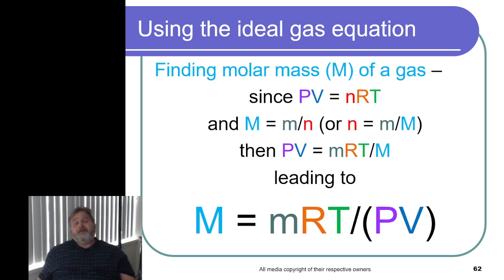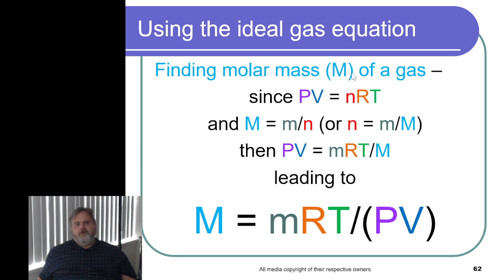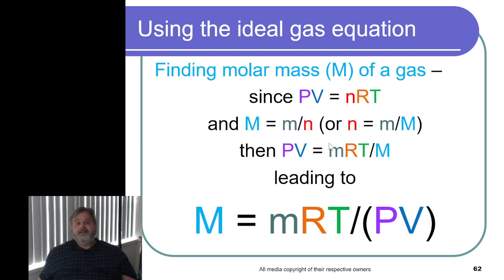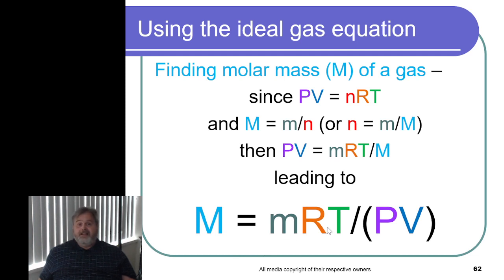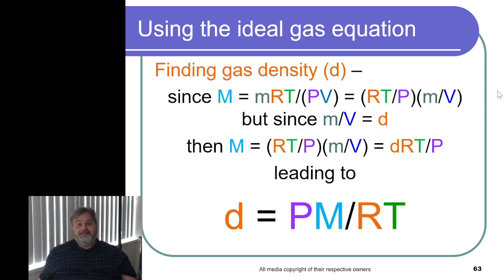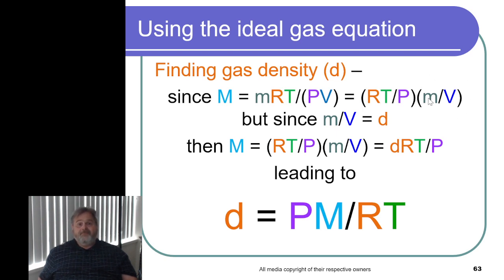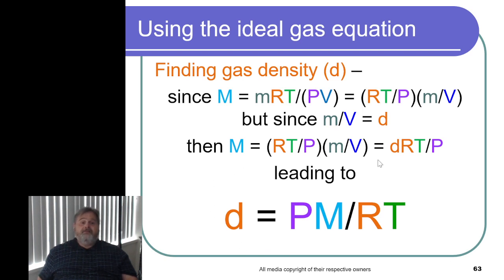The equations to determine ideal gas molar mass and density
While there are equations to calculate the molar mass and the density of an ideal gas, it doesn't make much sense to remember these specific equations.  You will use the ideal gas law a lot, and should remember that equation.  It, combined with the equations of the chemist's toolbox, can be used to derive the equations you need.